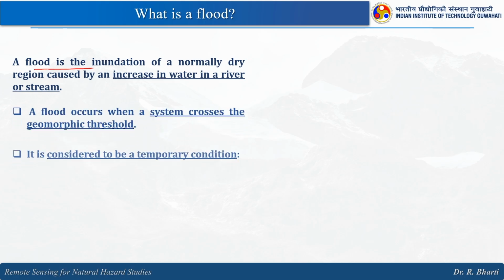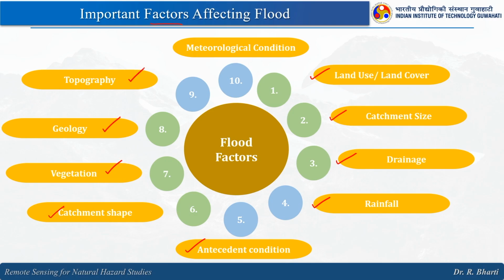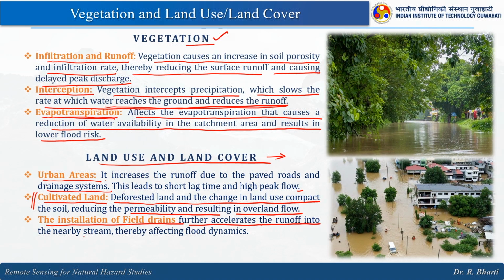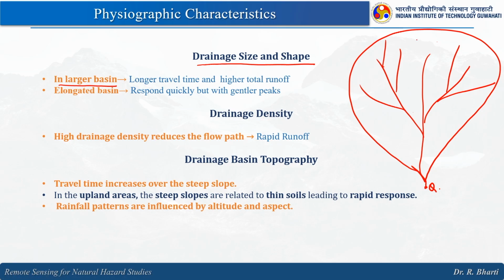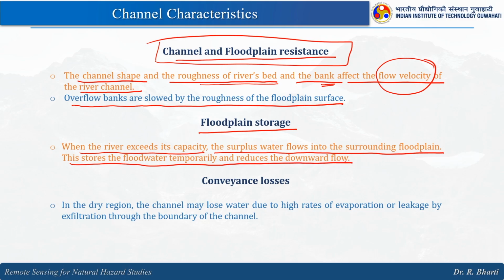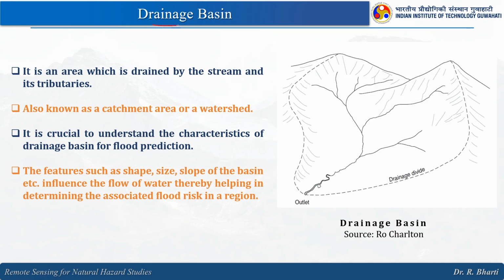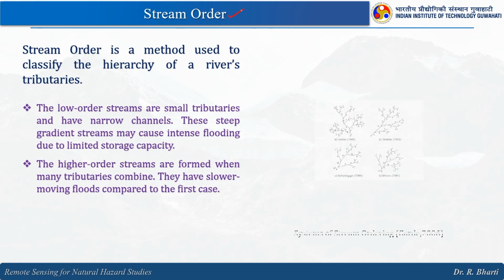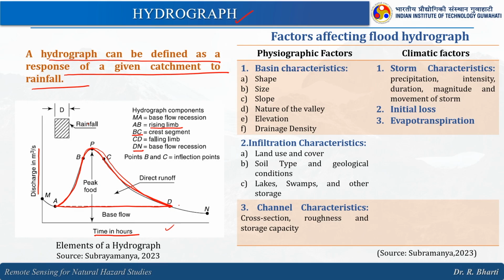Lec 13a: Introduction to Floods - I Part A